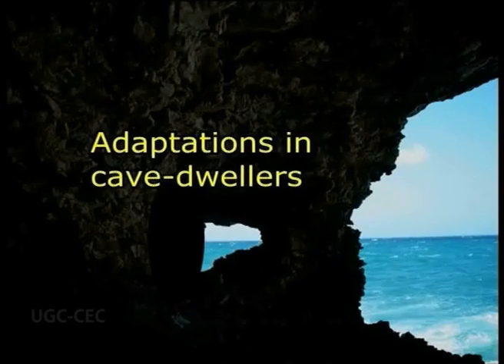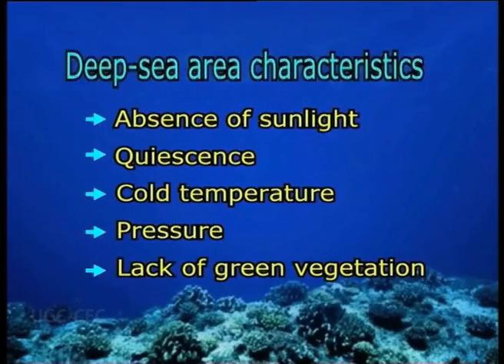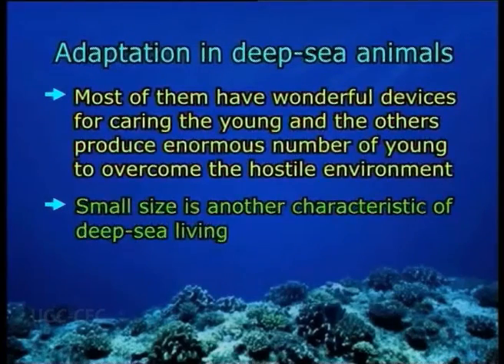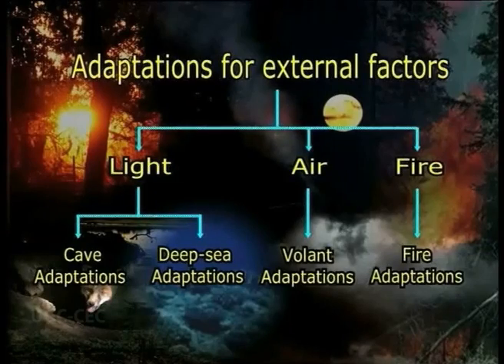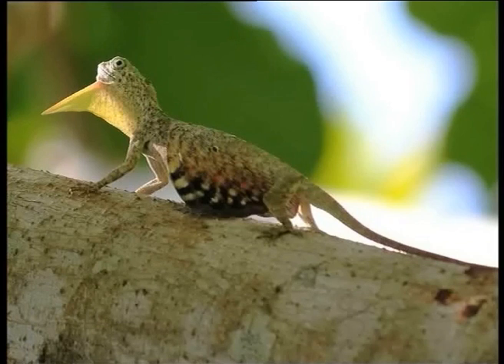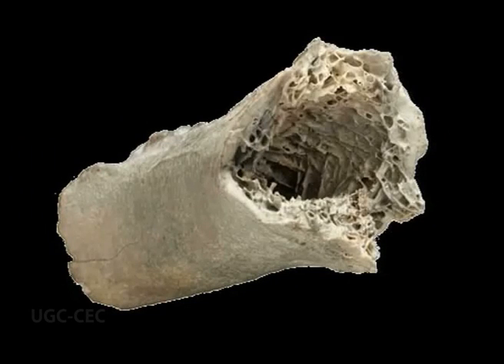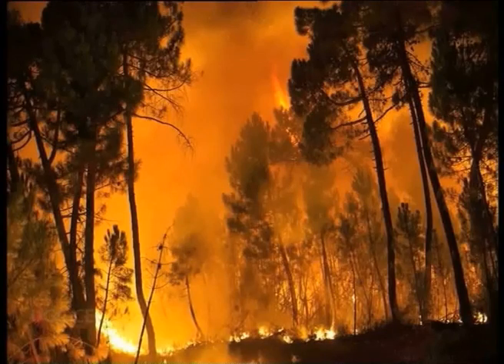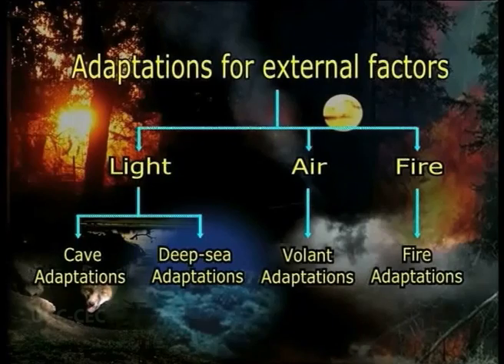Adaptations in organisms: light, air and fire